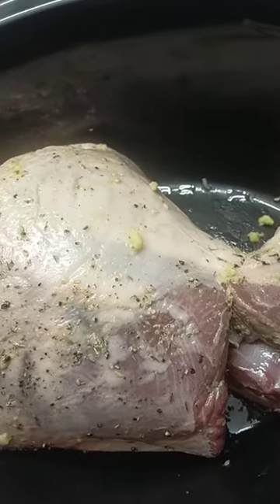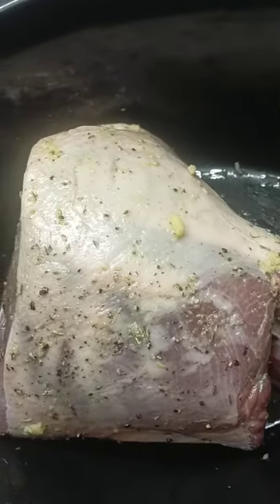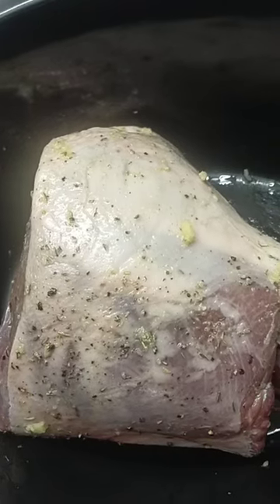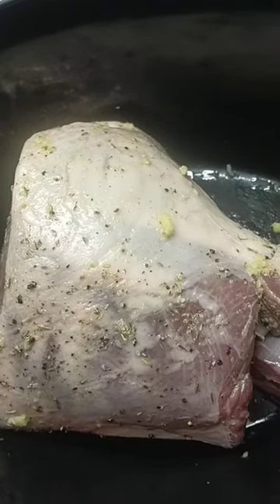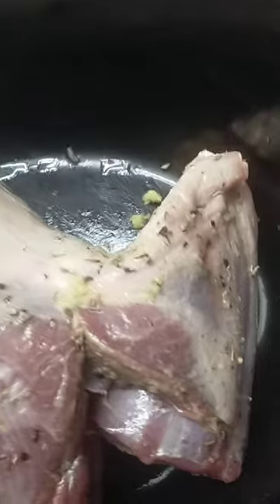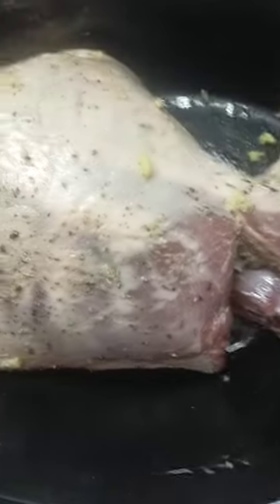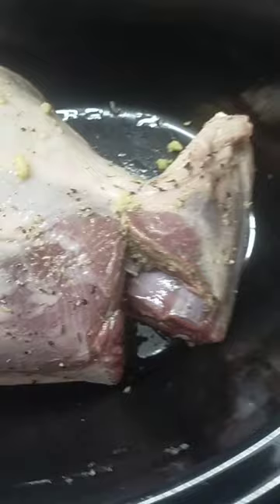Slow cooked roast lamb is in the slow cooker # lamb slow cooking